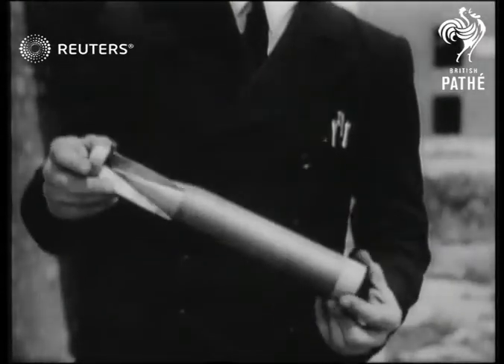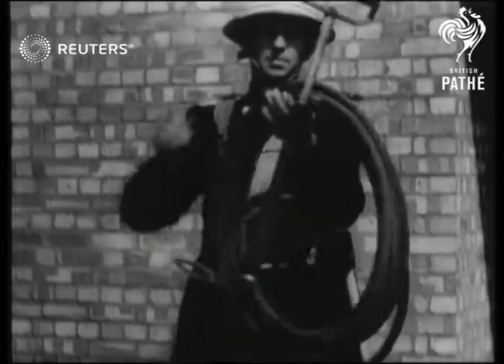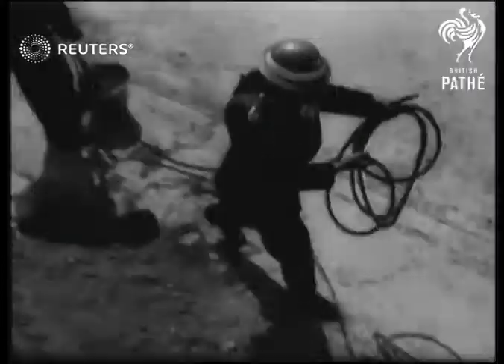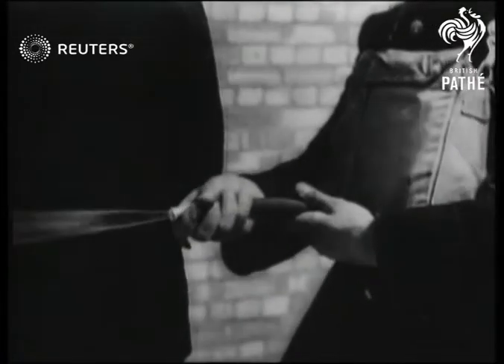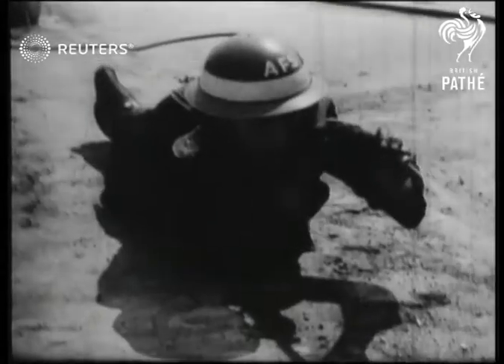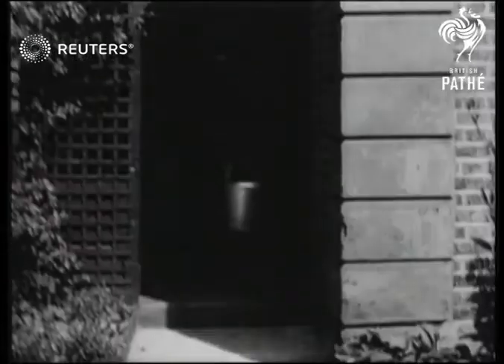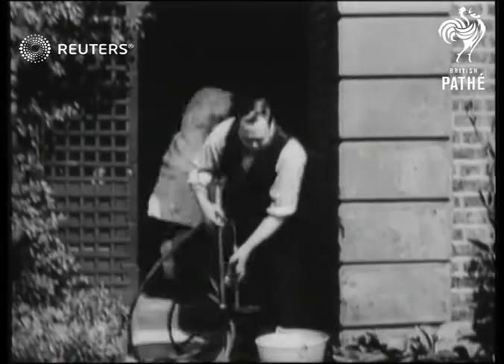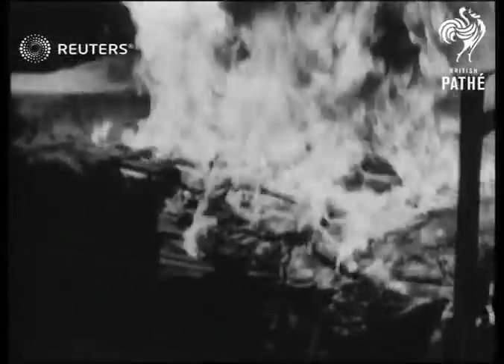DEFENCE: World War 2: How to deal with incendiary bombs (1940)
Public information film on how to deal with incendiary bombs.

Full Description:

SLATE INFORMATION: Incendiary Bombs

BARNES, ENGLAND: CU man holding small incendiary bomb. SV AFS man holding up stirrup pump. CU pump put into bucket. TV AFS man running out hose with pump CU Adjusting nozzle of hose. CU Jet and spray SV AFS man pumping. GV AFS man lying on ground using stirrup pump. CU AFS man on ground using pump. SV Master and Miss Brown putting on record on gramophone in house. GV Two Dorniers in air. GV Incendiary bomb falls on roof of house. SV Incendiary bomb ignites in room. SV Mr. Brown taking off coat. SV Mr. Brown rushes upstairs. SV Master Brown out of house. SV Grandpa Brown brings out bucket. SV Incendiary bomb burning by bed. SV Miss Smith arrives at Browns' house and meets her with pump in hand SV Miss Smith runs upstairs with hose. GV Miss Smith lies on floor with hose. SV pan bed burning. GV Master Brown approaching AFS man in street. GV Barnes fire engine out of station. SV Miss Brown kneeling on ground playing jet on fire. SV Mr. Brown still pumping. SV Girl carrying bucket of water. BV Miss Smith playing water on fire. CU Miss Smith playing hose on fire. SV Bomb almost out. GV Miss Smith gathering up hose. SV Family congratulating each other at doorway, Mr. Smith waves firemen away. GV Mr. Smith shakes hands with fireman.

Public Information Material; Munitions and Armaments; Great Britain; World War II (World War 2, Second World War)
Background: Public information film on how to deal with incendiary bombs.